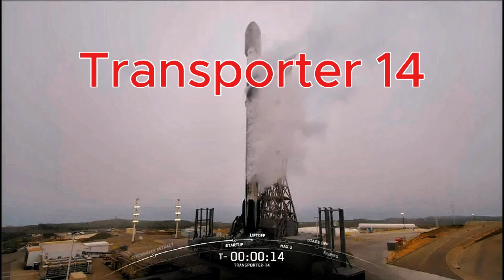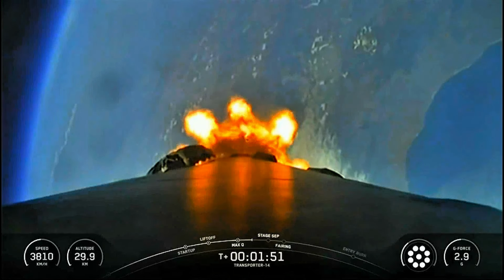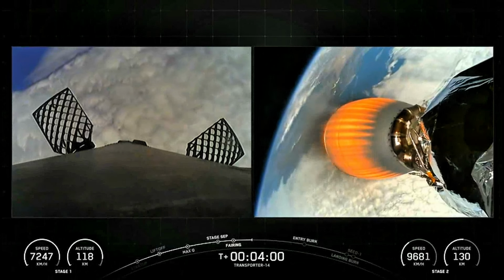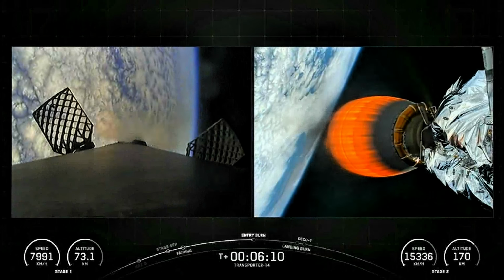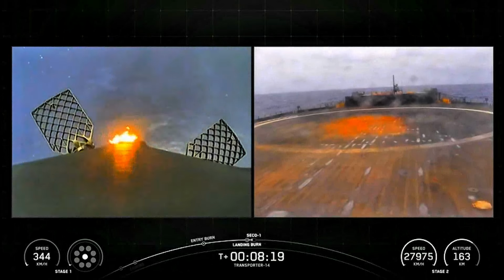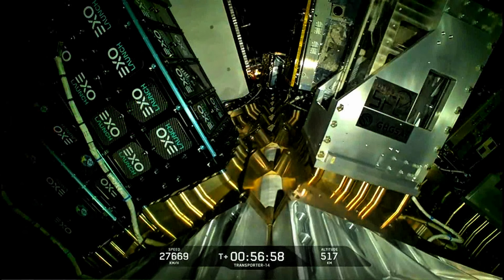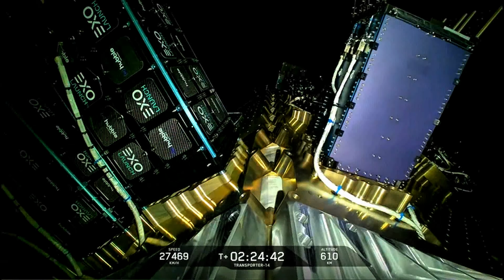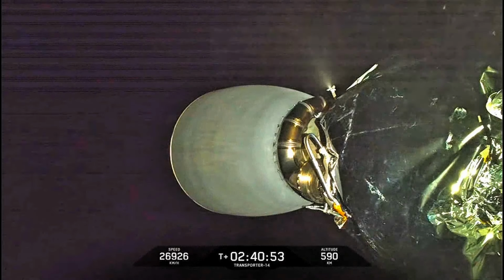Falcon 9 Launches 69 Satellites - Transporter 14 - June 23, 2025 🚀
The SpaceX Falcon 9 Transporter 14 Launch from Vandenberg and the deployment of 70 objects (69 orbital devices and 1 reentry test vehicle). The first stage lands well offshore on the SpaceX Pacific droneship, "Of Course I Still Love You." This is the 26th landing of this booster.

The satellites are launched into a so-called sun-sync polar orbit to assure power to their solar cells in this low-Earth orbit.

The total of 70 payloads include cubesats, microsats, a re-entry capsule, and orbital transfer vehicles carrying three of those payloads to be released later.

credit: SpaceX